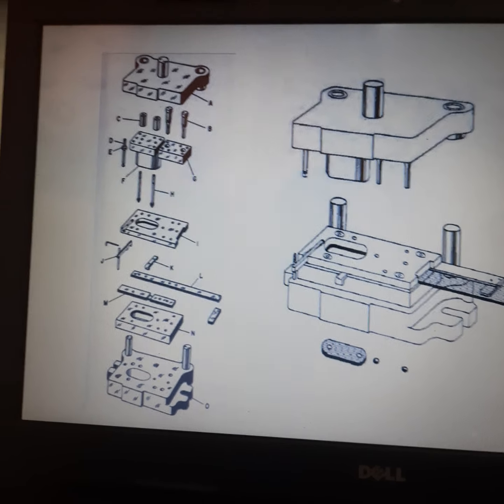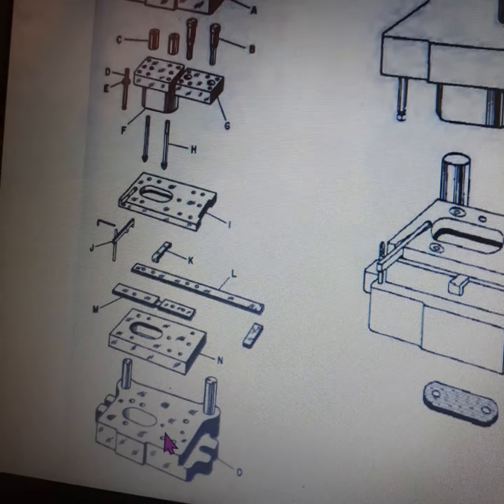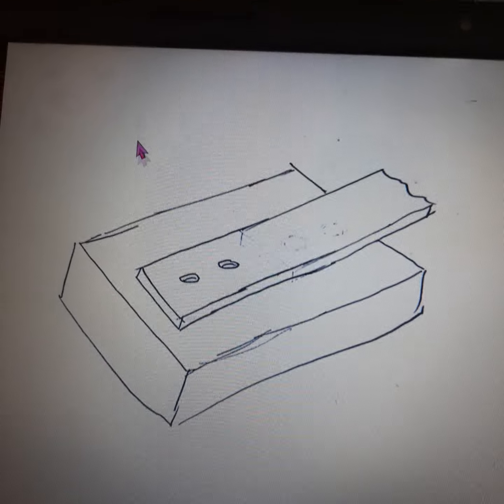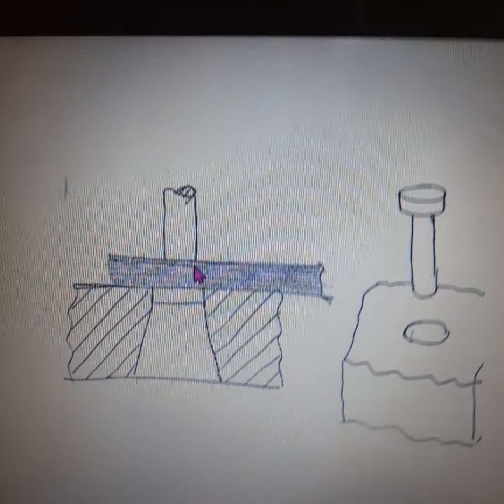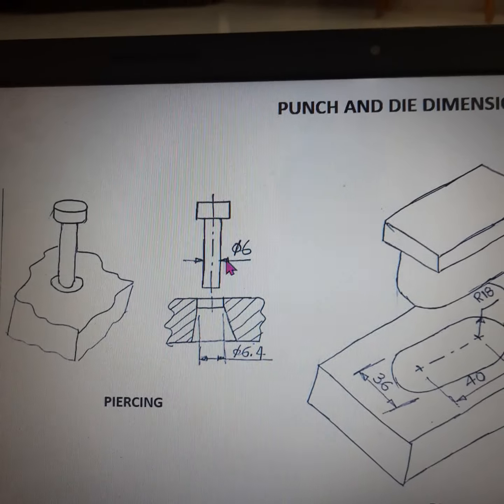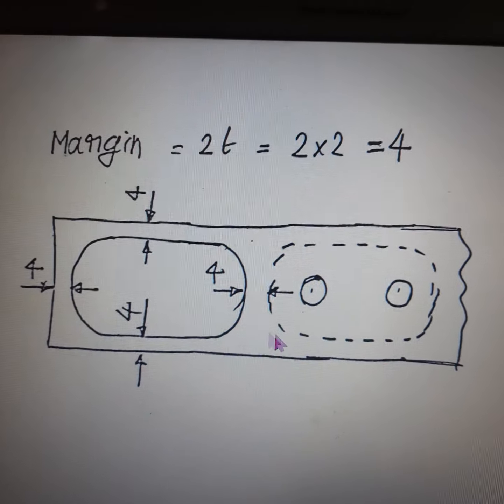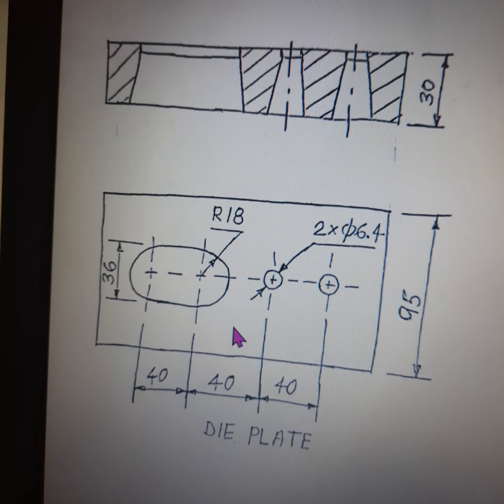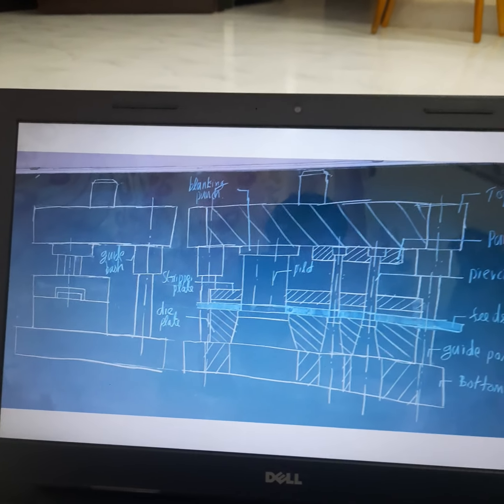Design of progressive presstool - 1